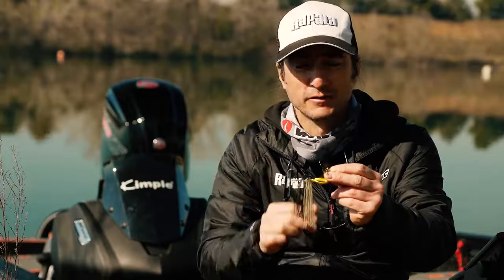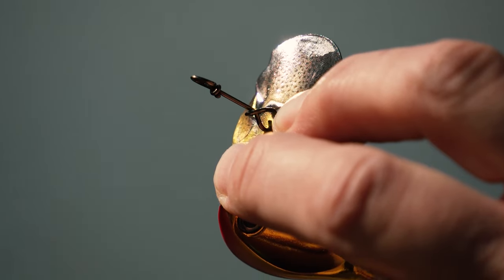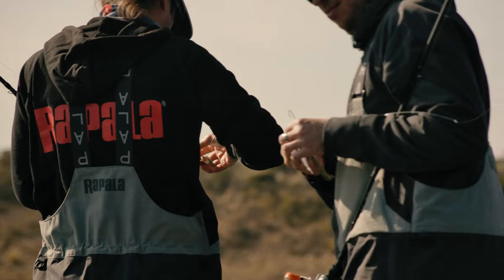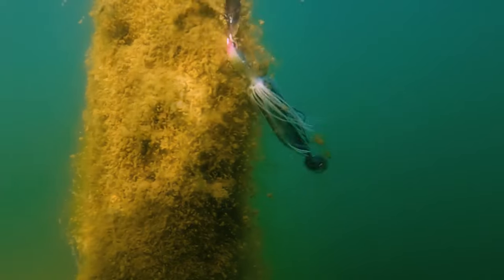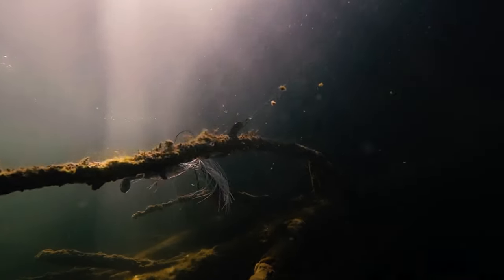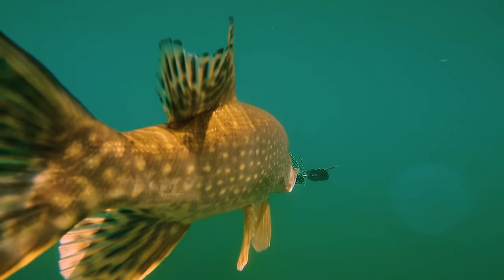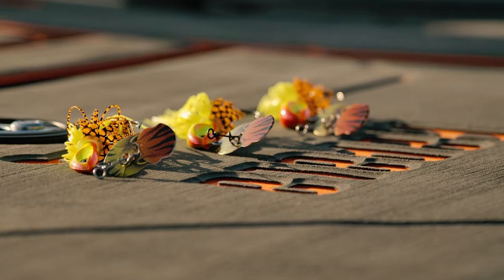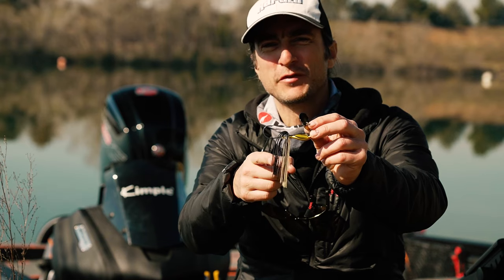NEW Rap-V Pike Bladed Jigs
Follow along French anglers Alban Choinier and Vincent Lopez for a day on the water in the hunt for pike as they try the new Rap-V Pike Bladed Jig.

The Rap-V Pike Bladed Jig combines elements from multiple lures and blends them into a full-sensory attack! Fitted with a welded silicone skirt and a uniquely printed and snag-reducing blade, this lure swims with irresistible flash and vibration. The versatile and easy-to-fish Rap-V Perch Bladed Jig is effective in any type of situation. The lure’s construction allows for using a trailer for increased volume.

Printed Blade •  Lead-Free Construction •  Welded Silicone Skirt •
Rap-V 3D Holographic Eye •  Trailer Keeper •  VMC® 7250 Black Nickel 6/0

*Not currently available in USA.